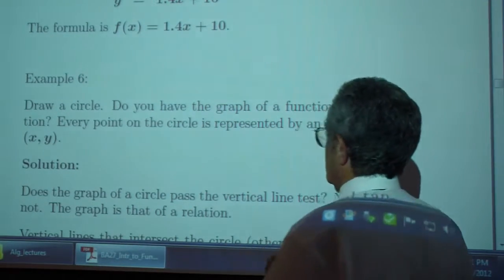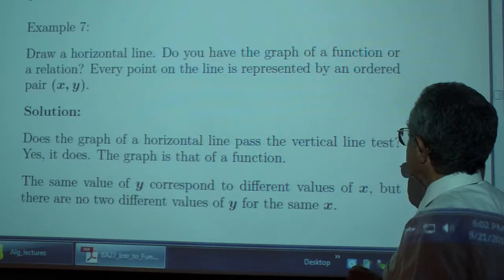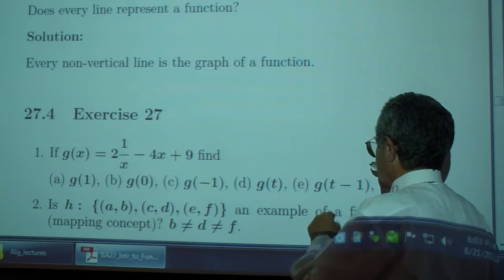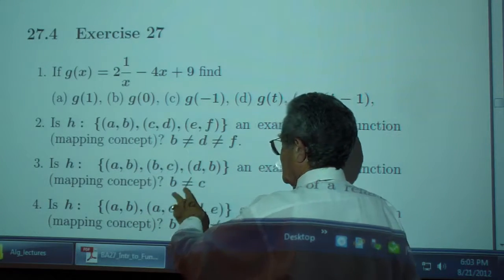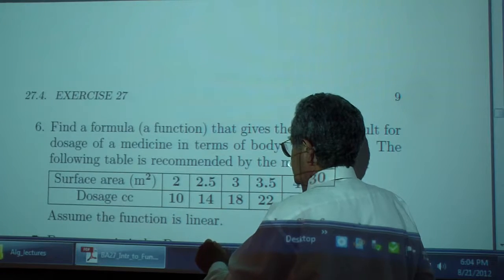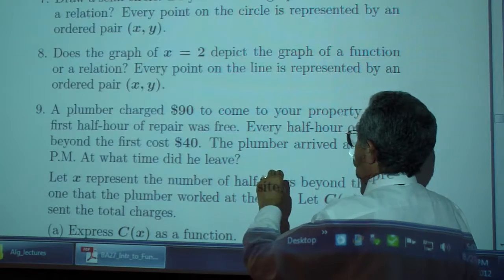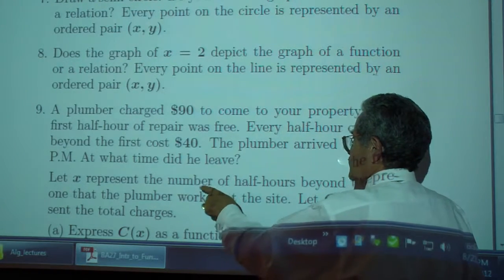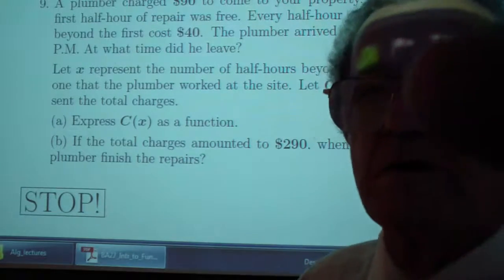Beginning Algebra Chapter 27 Part 5/7 Professor Feiner